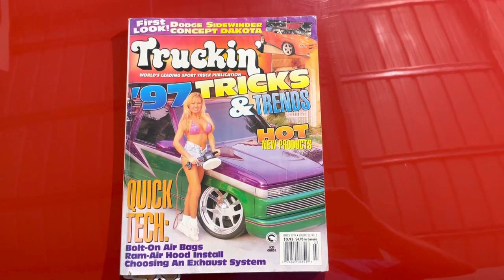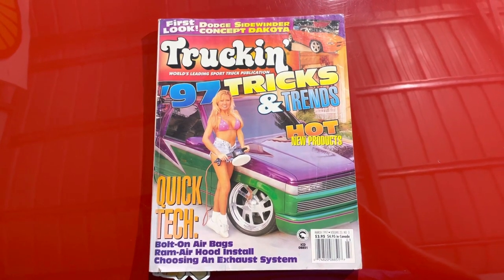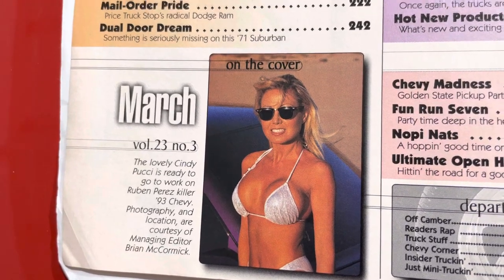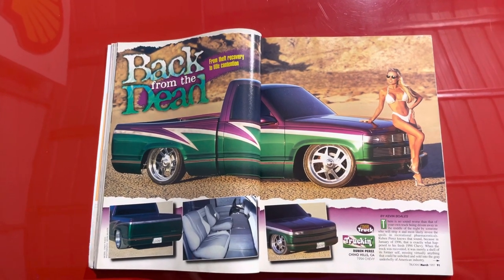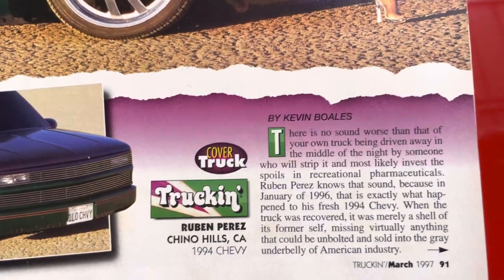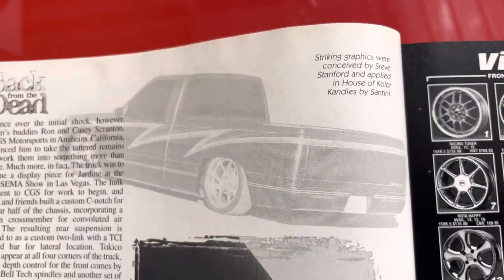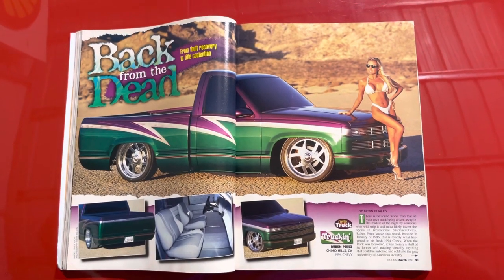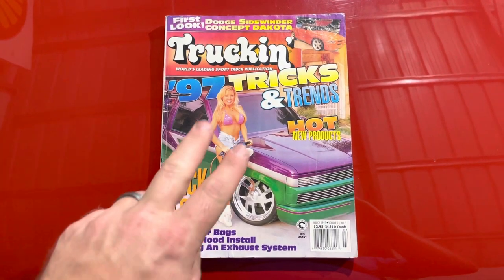‘94 Chevy Silverado - CGS Motorsports, Pete Santini & Stanford = lit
Here we checkout Truckin' Magazine's March '97 cover truck which was owned by Ruben Perez. "Back from the Dead" is a great example of a well executed '88 to '98 build! Those Colorado Custom Telluride 20s though!!!